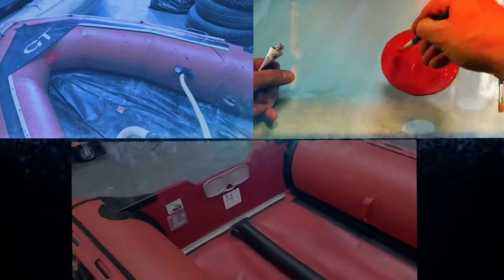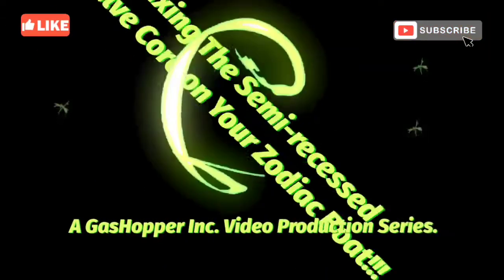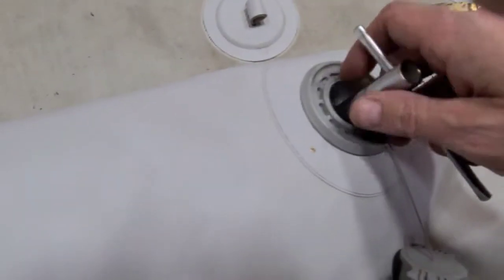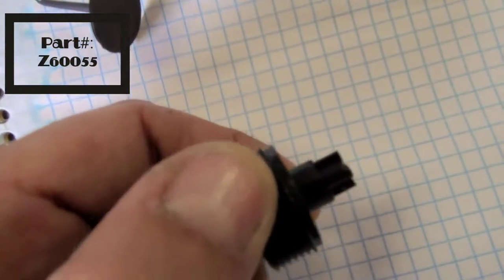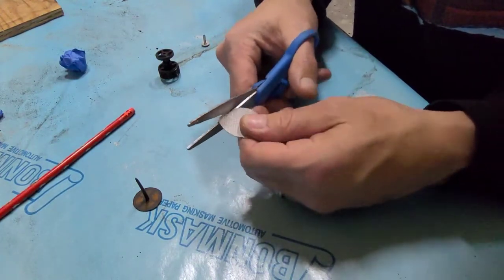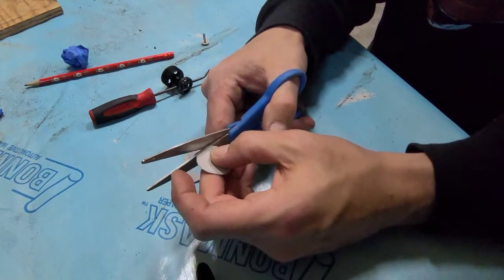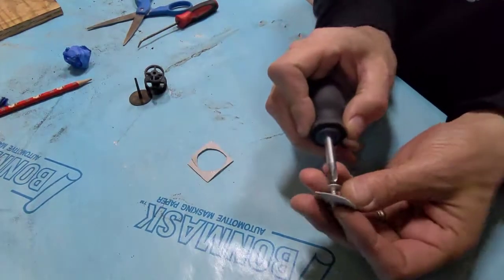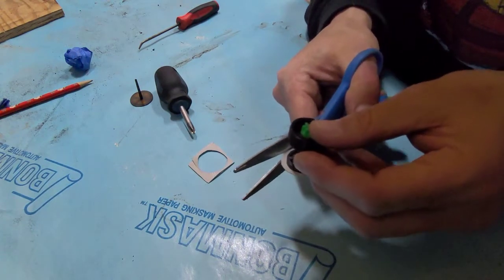How to repair your Zodiac Semi-recessed Valve Diaphragm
On this episode of INFLATED!!!

In this episode of INFLATED, I'm going to show you how to repair your Semi-recessed Valve from Zodiac, Part#: 60055, so you don't have to buy one, unless you really have to.